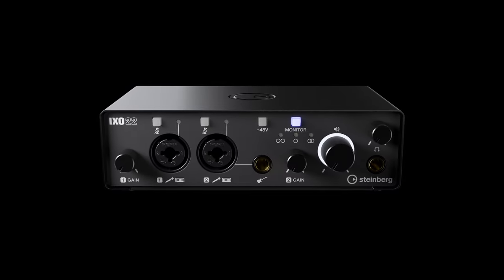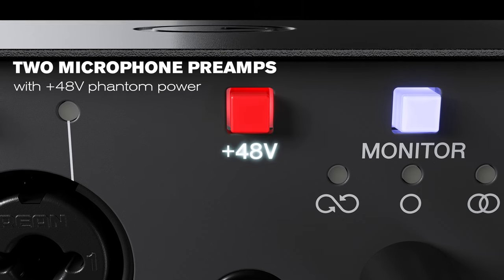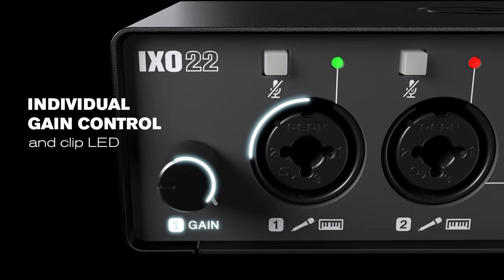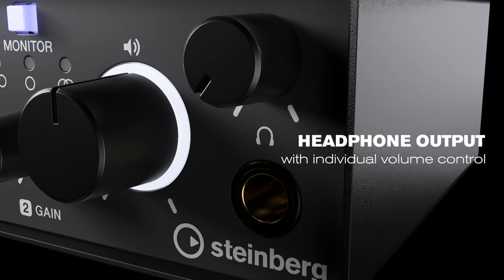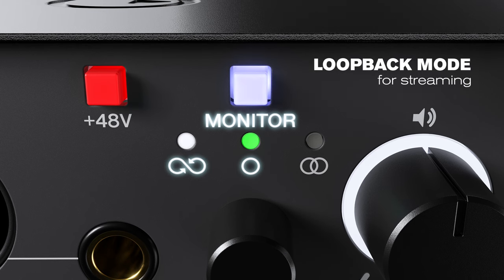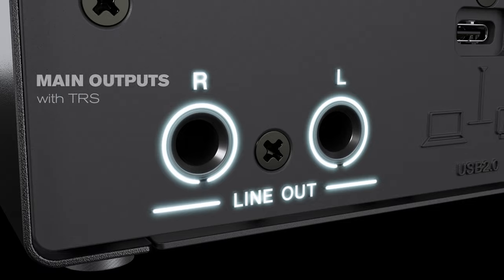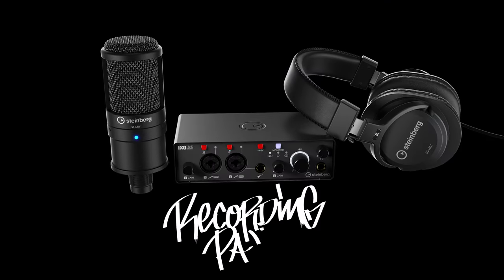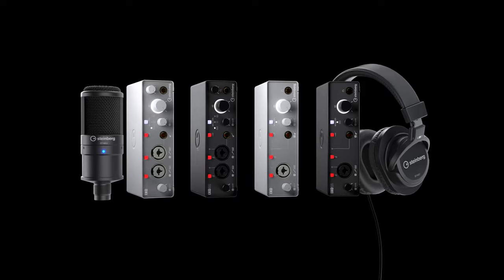The New IXO Series | Ultra mobile USB-C Audio Interfaces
Steinberg IXO series audio interfaces bring you amazing sound quality in a remarkably compact, lightweight, versatile package for audio recording and production in any location. Whether you are using a laptop or desktop computer, or an iOS device, the IXO series delivers superb results, wherever you are. All models feature 24-bit/192 kHz audio resolution, with USB-C connectivity for the quality, speed and flexibility needed for professional-grade recording.